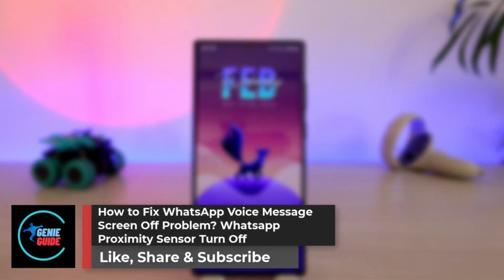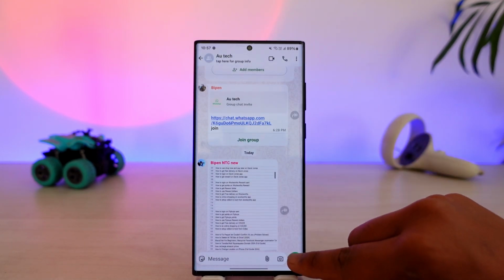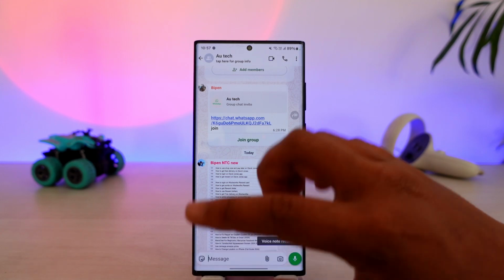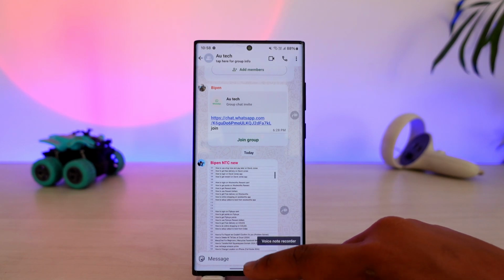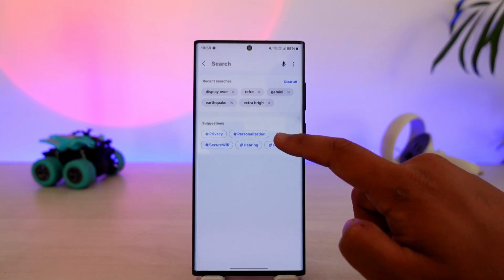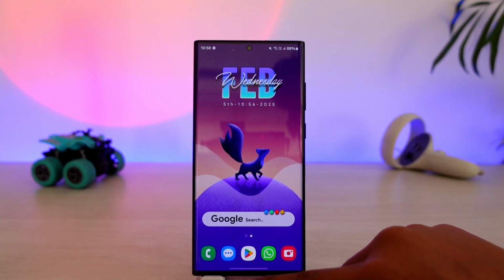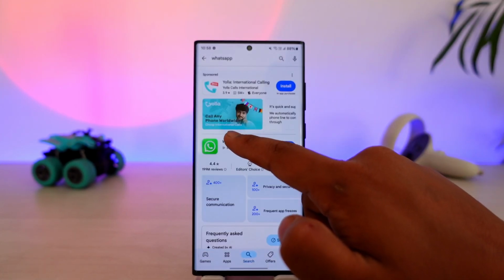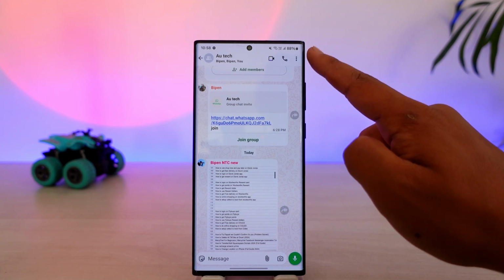How To Fix WhatsApp Voice Message Screen Off Problem? Whatsapp Proximity Sensor Turn Off !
If your screen turns off while recording a voice message on WhatsApp, it is likely due to the proximity sensor on your phone. The proximity sensor is designed to turn off the display when the phone is near your ear, preventing accidental touches during calls. However, this feature can sometimes interfere with voice messages, causing the screen to go black while recording.

To fix this issue, first, ensure that you are not holding the phone too close to your mouth while recording. Keep a slight distance between your phone and your face to prevent the sensor from activating. This issue often happens when users unknowingly cover the top part of the phone, where the sensor is located.

If the problem persists, check if you can disable the proximity sensor on your device. Some phones allow you to turn it off in the settings. Go to your phone’s "Settings," navigate to "Display" or "Advanced Settings," and look for an option related to the proximity sensor. If available, disable it. Additionally, check if "Accidental Touch Protection" is enabled in the display settings, as this feature can sometimes interfere with screen behavior.

Another step you can try is updating WhatsApp to the latest version. Open the Play Store (Android) or App Store (iPhone), search for WhatsApp, and install any available updates. Keeping the app updated ensures you have the latest bug fixes and improvements.

If none of these methods work, try restarting your phone or reinstalling WhatsApp to reset its settings.

Timestamps:
0:00 Introduction
0:06 Understanding the Proximity Sensor Issue
0:25 Keeping Distance While Recording Voice Messages
0:41 Checking Proximity Sensor Settings on Your Phone
1:02 Disabling Accidental Touch Protection
1:15 Updating WhatsApp to the Latest Version
1:24 Restarting or Reinstalling WhatsApp as a Last Resort
1:31 Conclusion